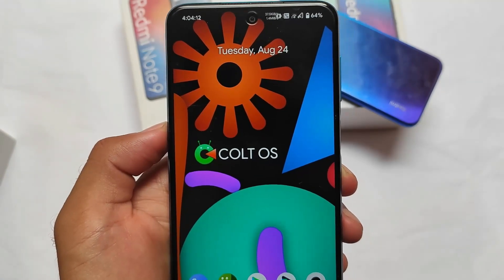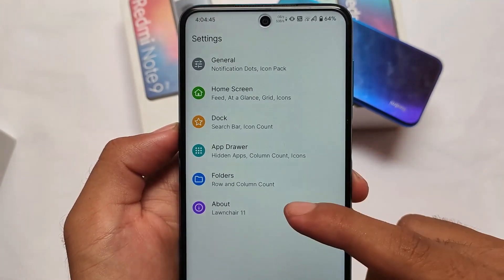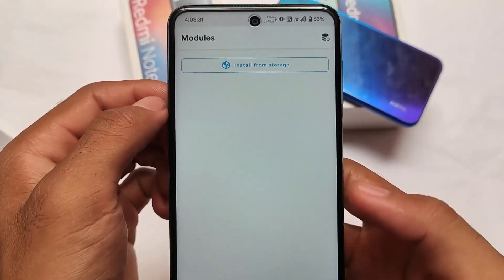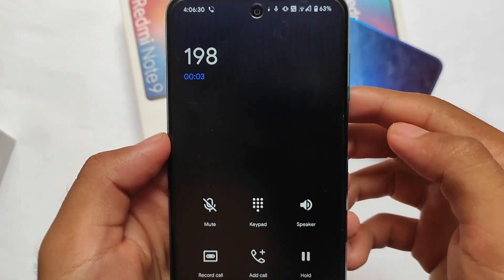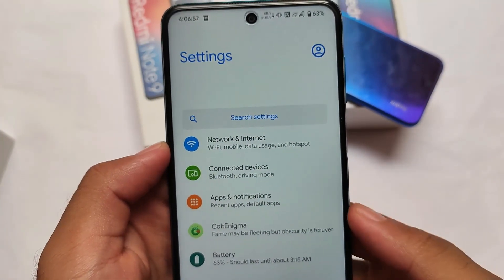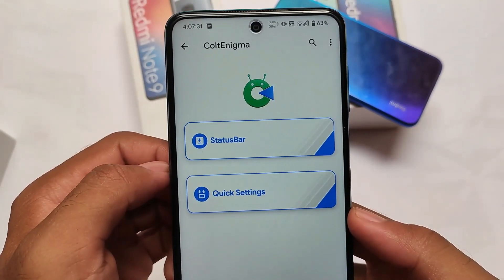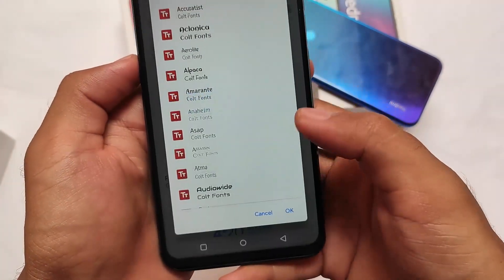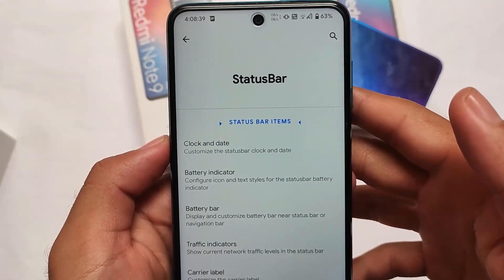Custom ROM with Interesting UI & some Great Features | Try this 🔥🔥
Hey guys, What's Up? Everything good I Hope. In this Video, I'm gonna show you " Custom ROM with Interesting UI & some Great Features | Try this  " . Make Sure to watch this video till the end to understand everything.